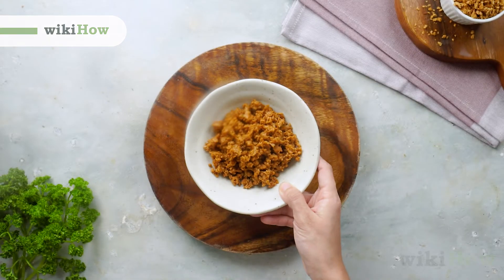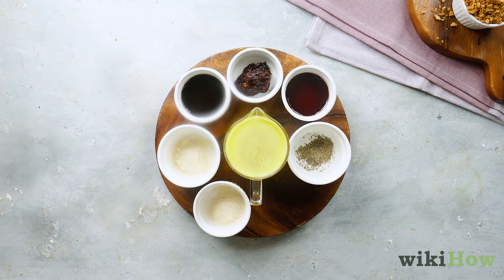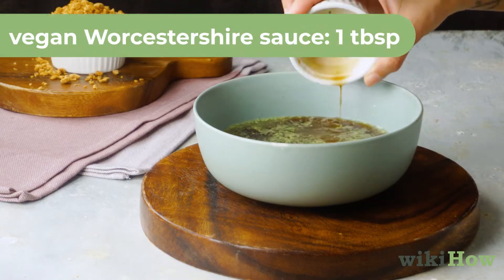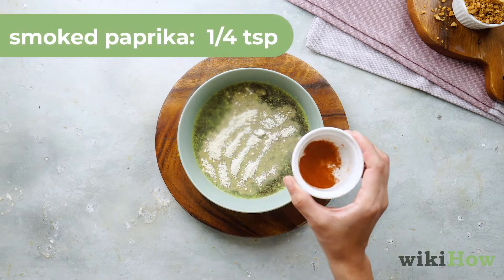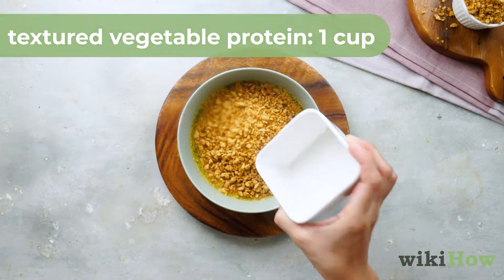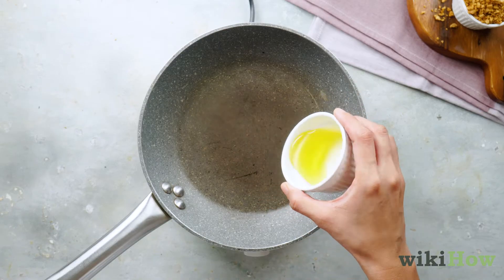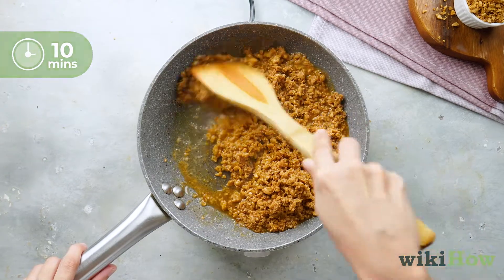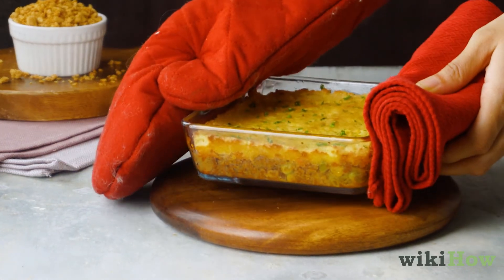How to Make Plant-Based Meat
Learn how to make plant based meat with this guide from wikiHow